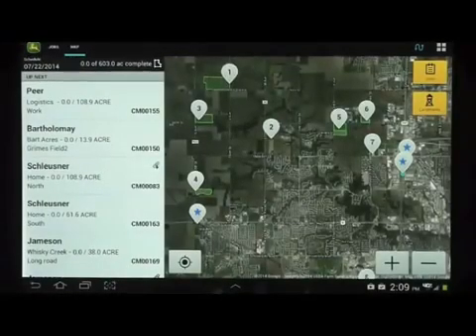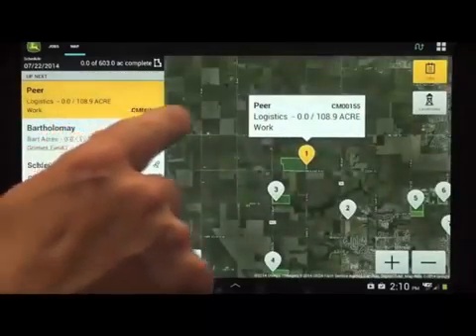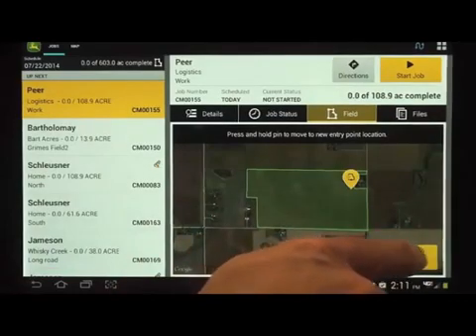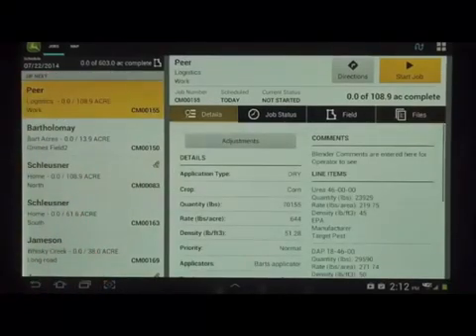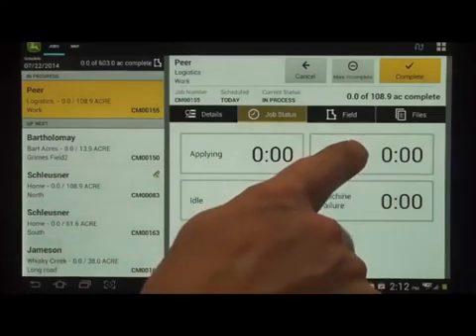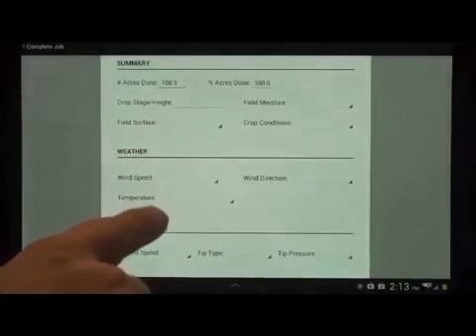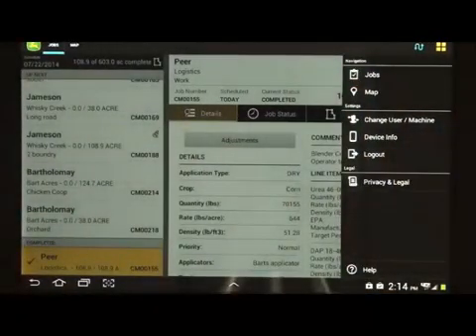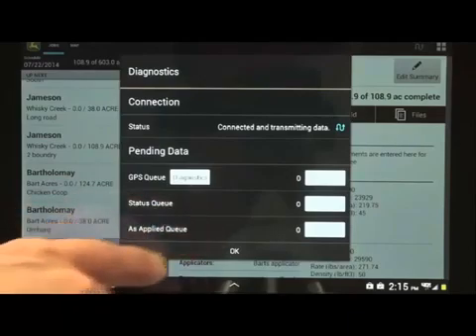App Overview | John Deere AgLogic™ Mobile App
This video shows a user of AgLogic Applicator app how easy it is to navigate through the app.